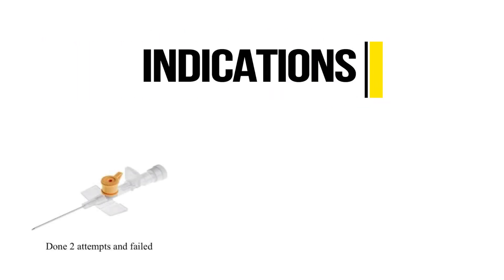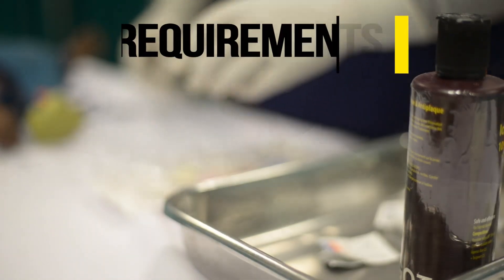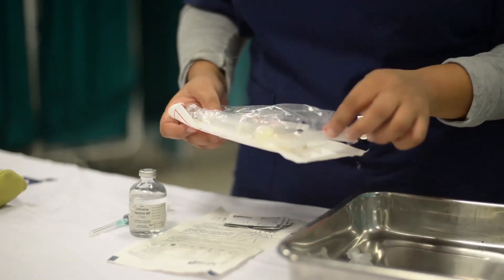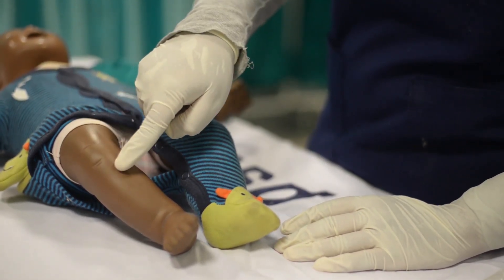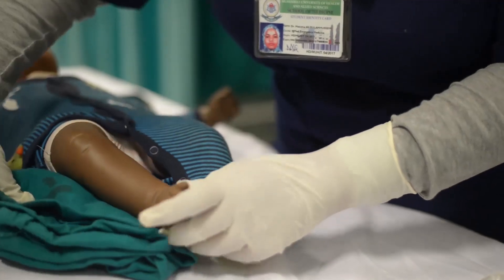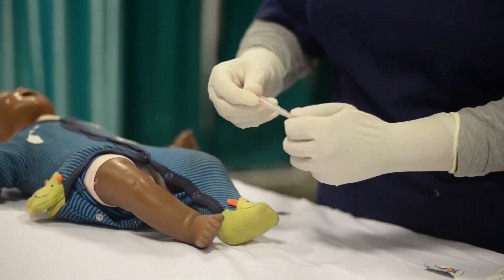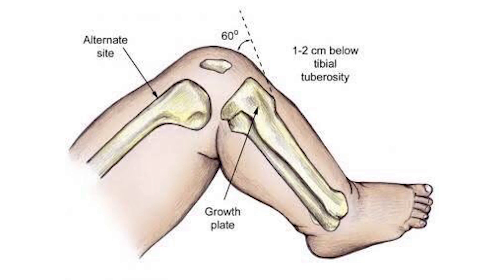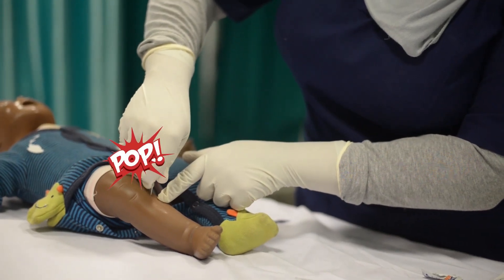Intraoessous Placement in Pediatrics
Emergency Medicine Residents - MUHAS